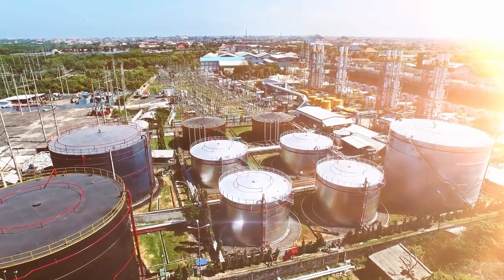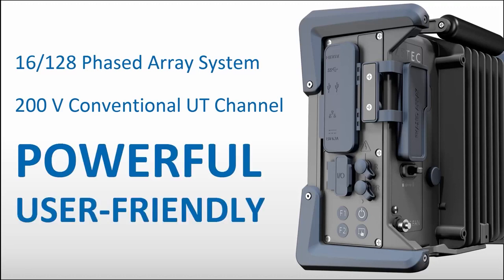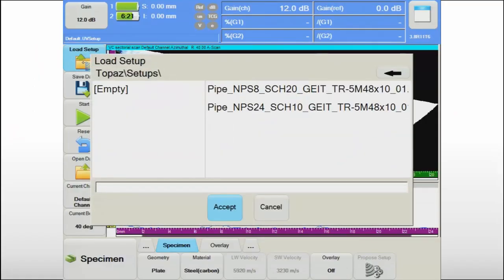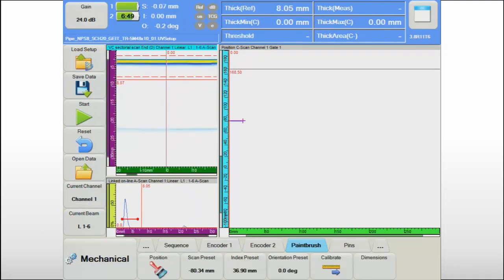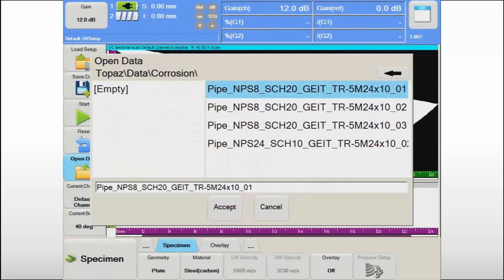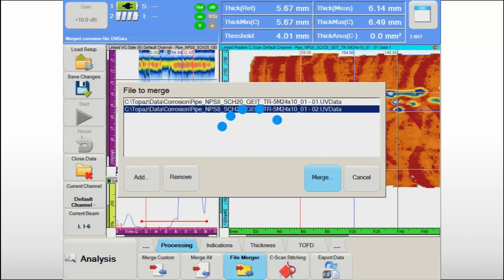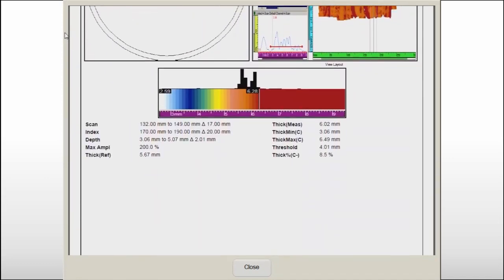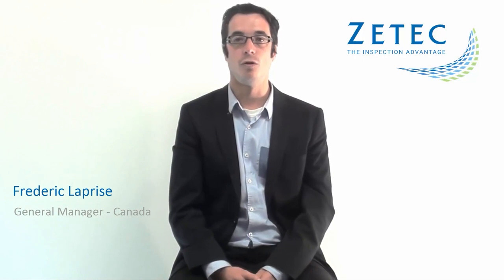DEMO TOPAZ®16 Corrosion Solution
This video provides a demonstration of a corrosion inspection solution featuring the Zetec TOPAZ16 ultrasonic instrument and the NDT Paintbrush scanner.